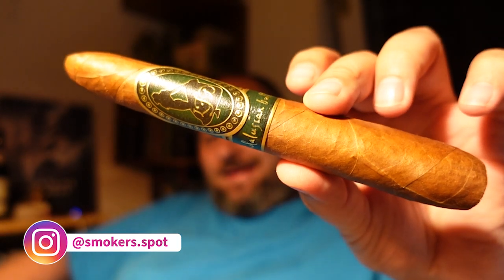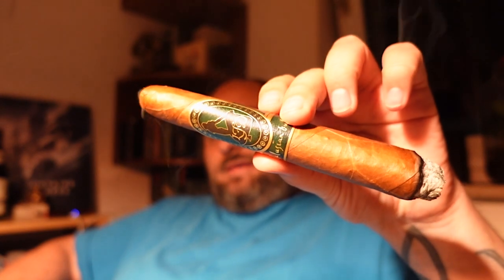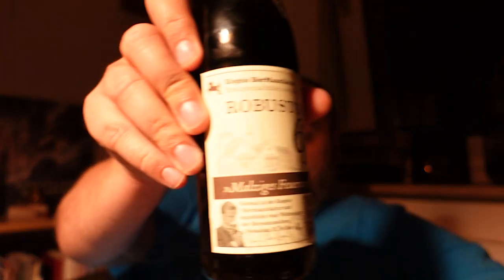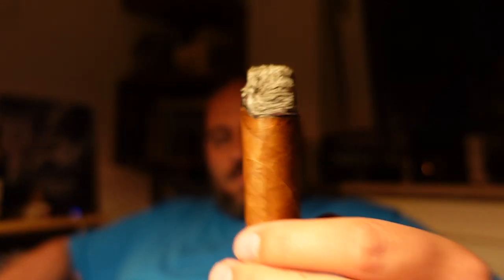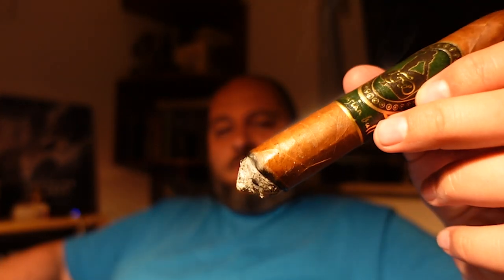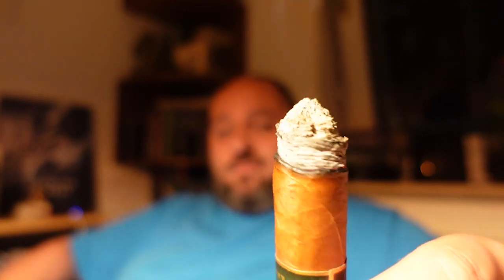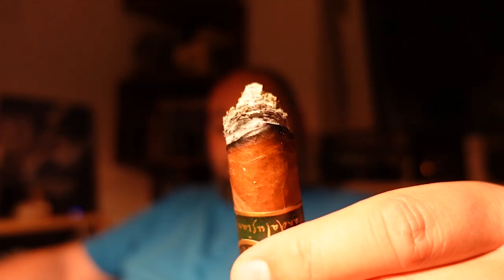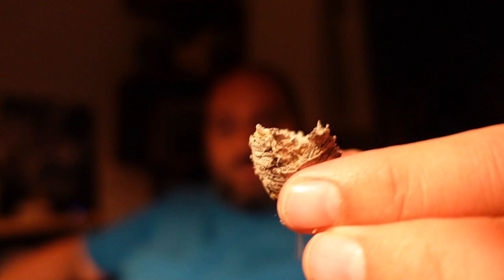The Night Owl - Andalusian Bull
We are smoking the Andalusian Bull by La Flor Dominicana. This stick was the Cigar Aficionado cigar of the year 2016. The last time we were reviewing this cigar, it turned out that it wasn't as good as expected so here is the second chance. And as always, I will talk about all sort of things ...